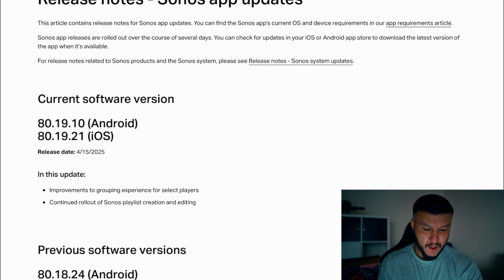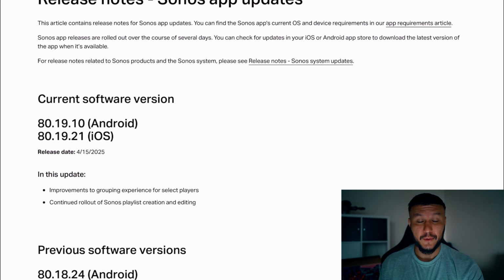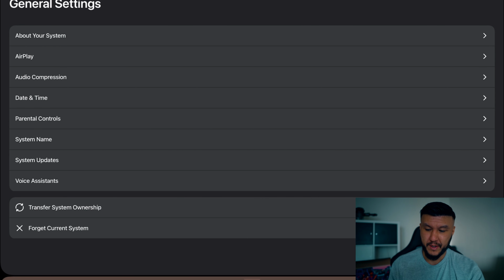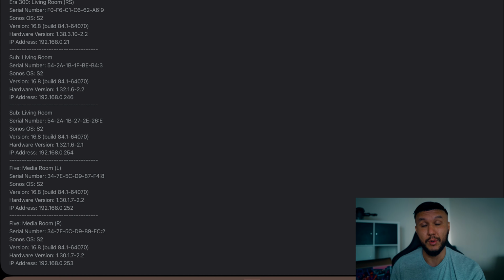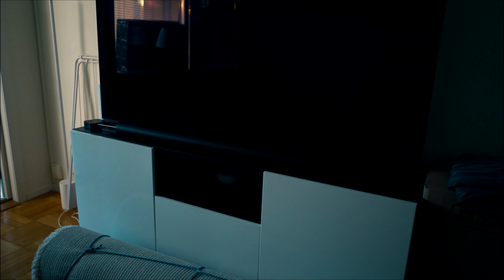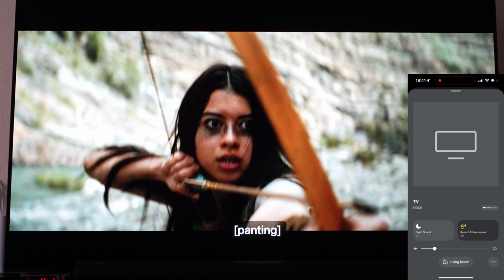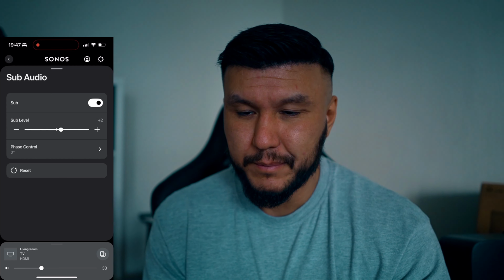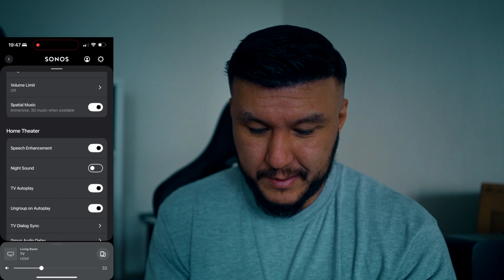New Sonos App Update + Speaker Update 16.8 - Movie Test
Time for another app and speaker update from Sonos